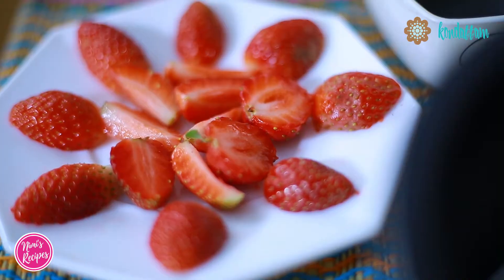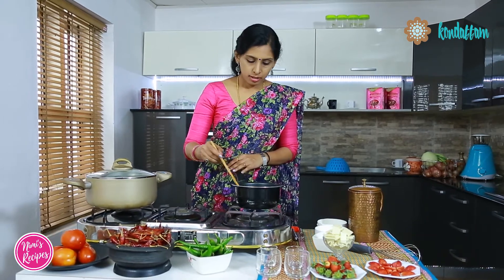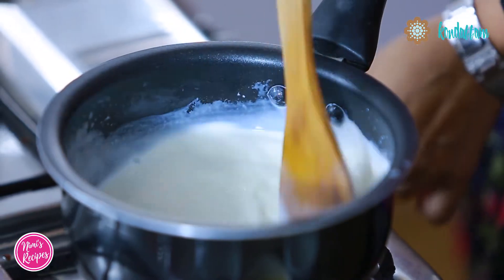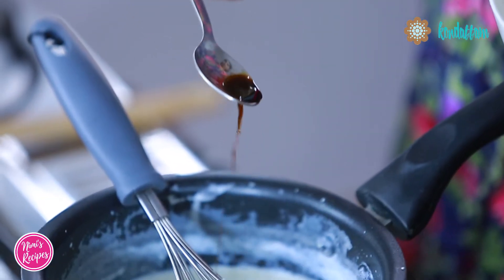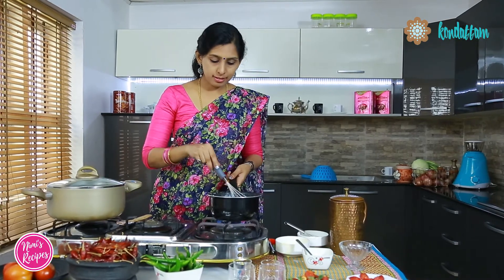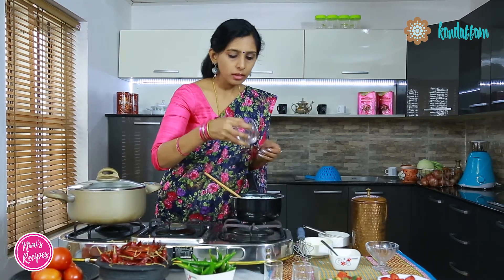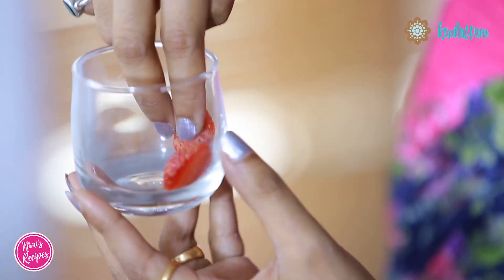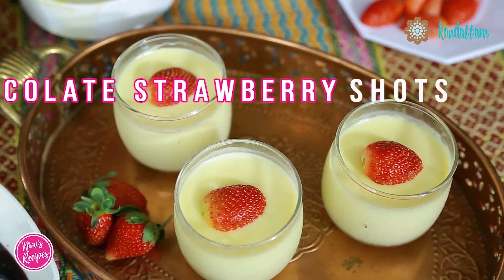Quick and Easy Chocolate Strawberry Shots Recipe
These chocolate strawberry shots are a very easy recipe and is guaranteed to be a hit with guests at home or even with your kids. This dish tastes best with fresh fruits like raspberries and strawberries.

SERVES: 8

INGREDIENTS:

284 ML of Fresh Cream
150 ML of Milk
450 GMS of Chopped White Chocolate
1 TSP of Vanilla Essence
6 Egg Yolks
150 GMS of Strawberries (Sliced into halves)

INSTRUCTIONS:

Heat the cream and the milk together.
Now, put the chocolate in a bowl and pour it over the cream mixture.
Stir until all the chocolate pieces melt completely  and stir along with the egg yolks.
Pour the mixture back into the saucepan and add the vanilla essence.
Stir on low heat until the mixture thickens enough to lightly coat the back of a wooden spoon.
Avoid bringing the mixture to a boil or the eggs might scramble.
Then, strain the mixture into a jug.
Divide the strawberries for around 8 small glasses.
Pour the chocolate mix and cover the glasses with cling film and refrigerate till they are set.
Keep in mind that these shots just need to set and not go firm.